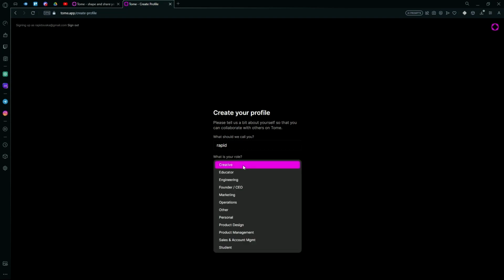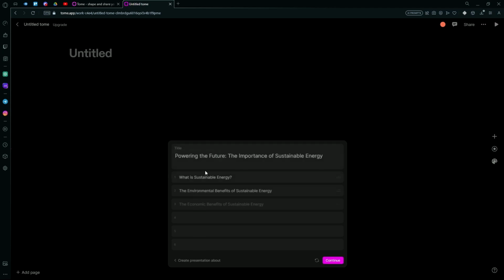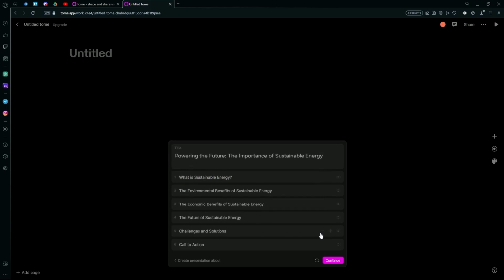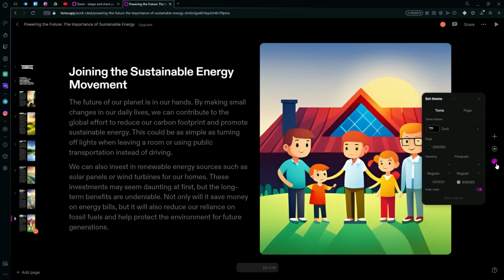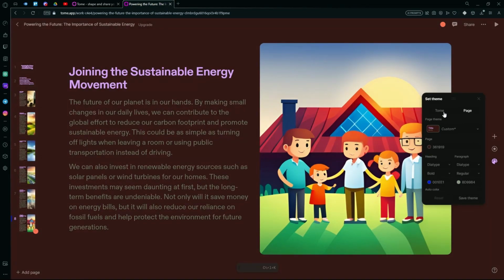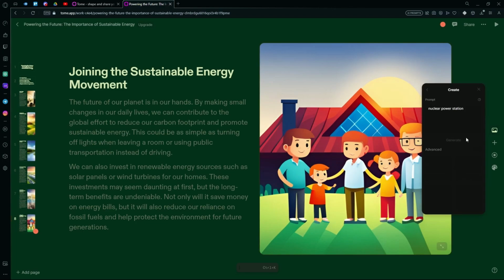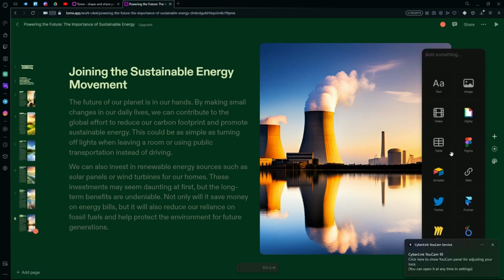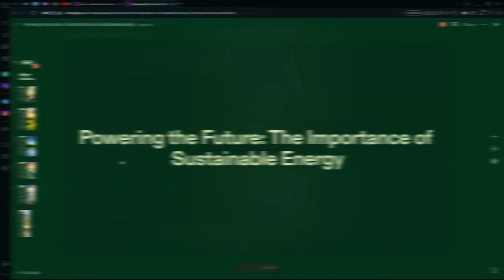Tome AI Tutorial: Create Stunning Presentations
In this tutorial I explain step-by-step, how you can create stunning presentations instantly and super easily with Tome AI, and this absolutely for free!

Timestamps:
00:00 Intro
00:06 Create Account / Login
00:56 Plans
01:09 Create A Presentation
02:53 Customize Presentation
04:50 Record Narration
05:11 Add Tables, Images, Videos, GIFs
05:23 Share The Presentation